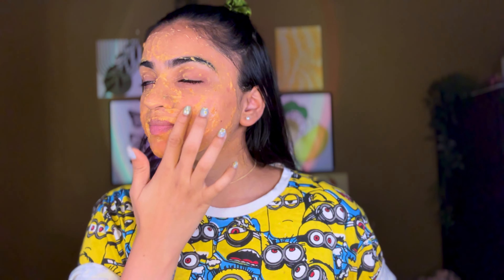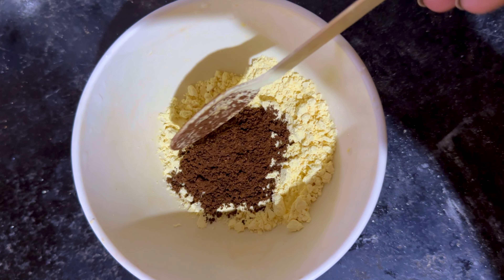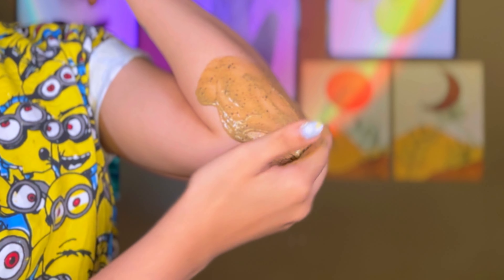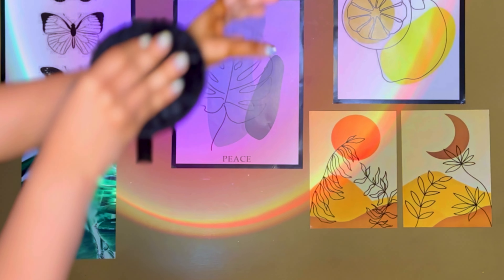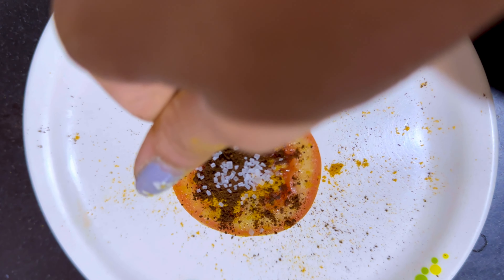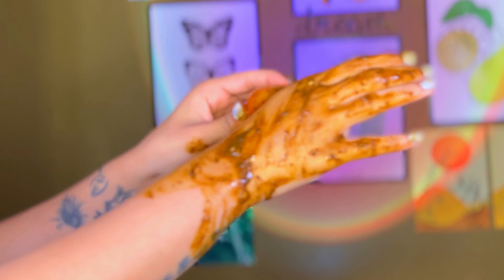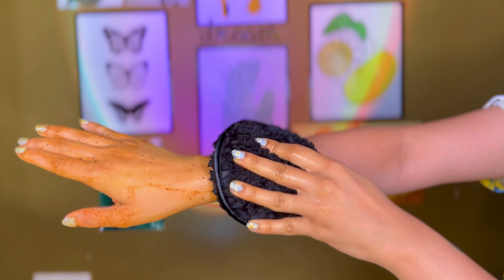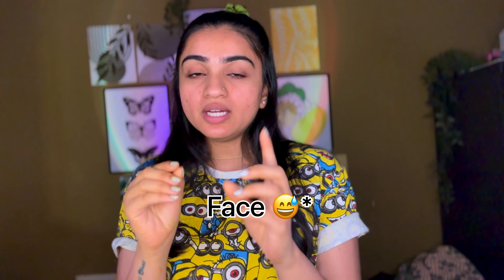De - tan at home | Sun Tan removal home remedies | Get rid of Sunburn and Tan at home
Hey guys, am sharing 3 best De-tan remedies at home that helps you get rid of sun tan quickly.
Sun Tan is a common problem specially during summers but with easy remedies, one can easily remove Tan at home. Together with the remedy, a good sunscreen also plays a key role in protecting your skin.

hey gorgeous,
If u like the videos don't forget to like, subscribe, and share with all your friends and also hit the bell button to get notified each time i upload a new video.